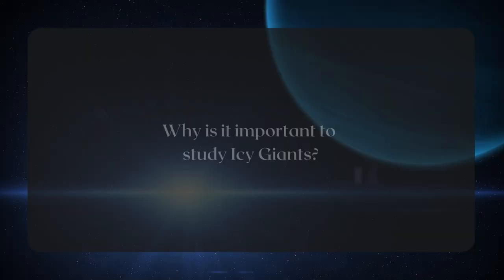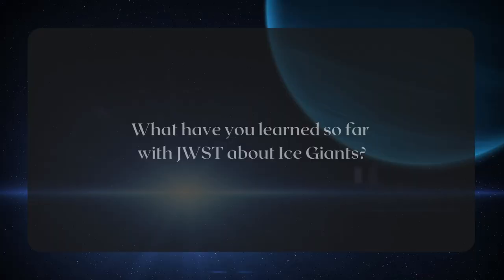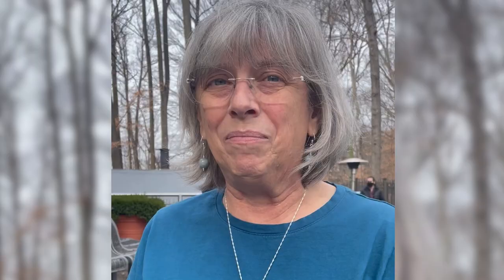Icy Giants Uranus and Neptune as Observed From JWST, ft. Dr. Heidi B. Hammel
We caught up with Dr. Heidi Hammel, an Interdisciplinary Scientist on the James Webb Space Telescope, and asked her three questions about ice giants and observing them with JWST.